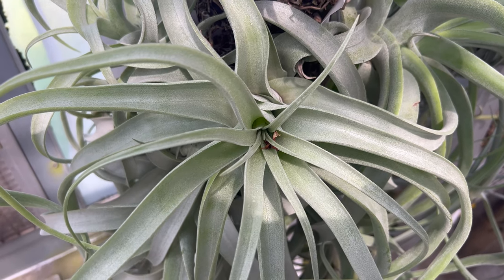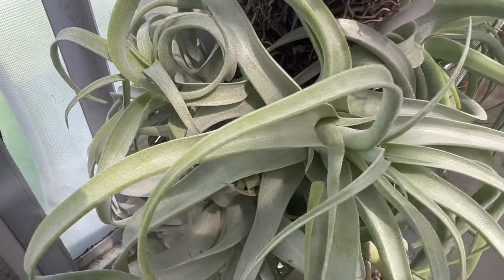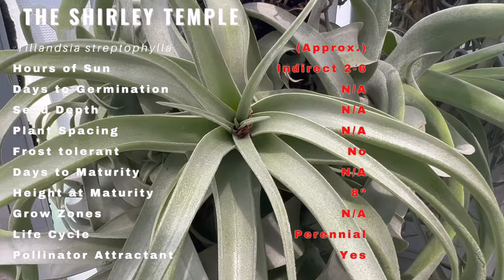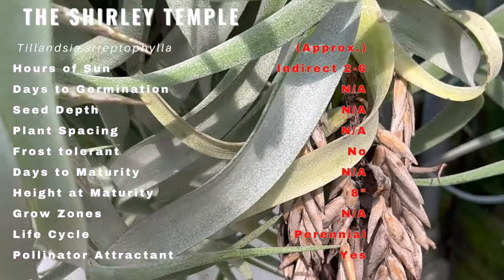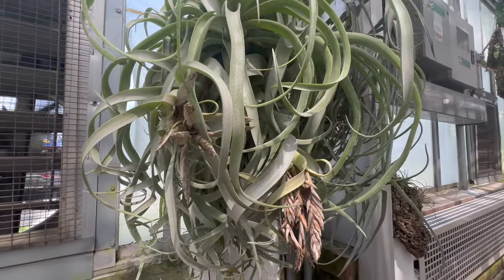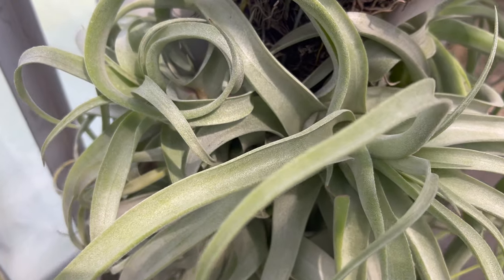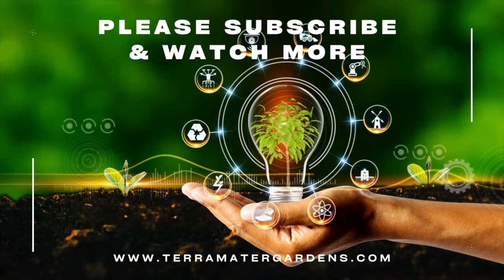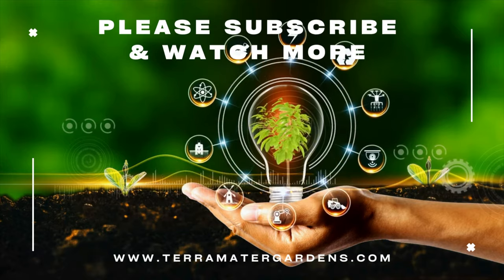TILLANDSIA STREPTOPHYLLA "The Shirley Temple" Information, Description & More!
Thank you for tuning in to our video on Tillandsia streptophylla! Today, we'll be taking you on a journey through the fascinating history, description, preferred companions, growing tips, and various uses of Tillandsia streptophylla. Here's a quick overview of what we'll be covering in this video:

Latin name: Tillandsia streptophylla
Sun: Bright indirect light to partial shade
Days to germination: Not typically grown from seed
Seed depth: N/A (propagated through offsets or pups)
Spacing: N/A (propagated through offsets or pups)
Frost tolerant: No, sensitive to cold temperatures
Days to maturity: N/A (depends on growth and environmental conditions)
Height: Up to 8 inches
Grow zones: Suitable for tropical and subtropical regions
Life cycle: Perennial
Pollinator attracter: Attracts pollinators such as bees and butterflies.